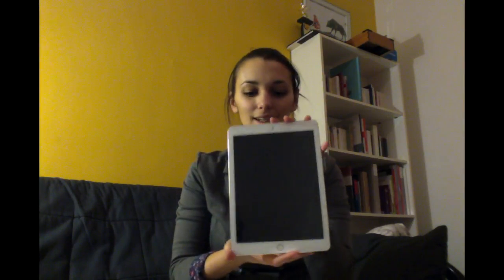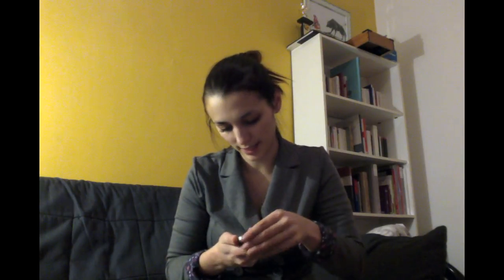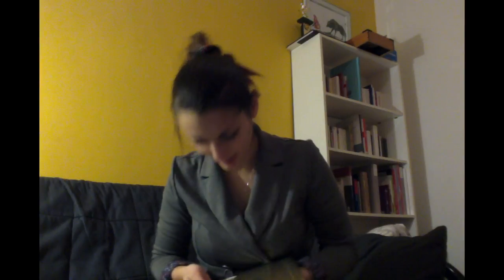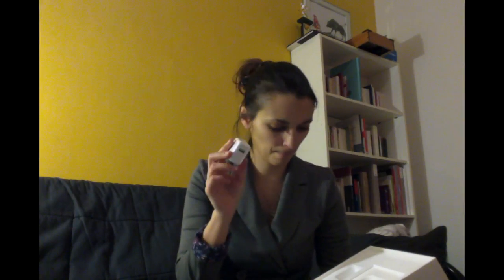iPad air 2 gold | Unboxing | vally.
You can also find me on these social media! :)